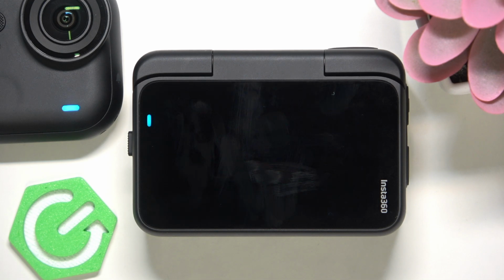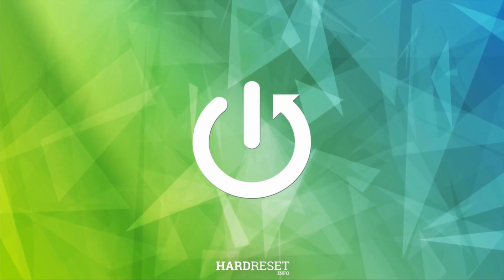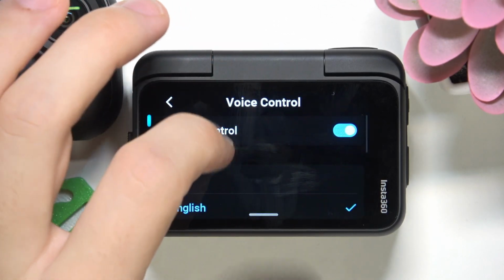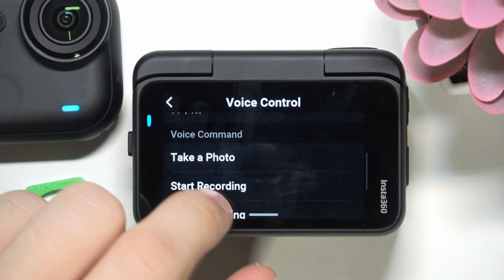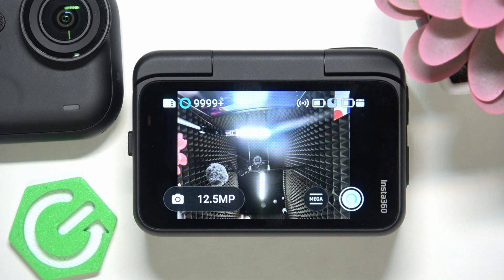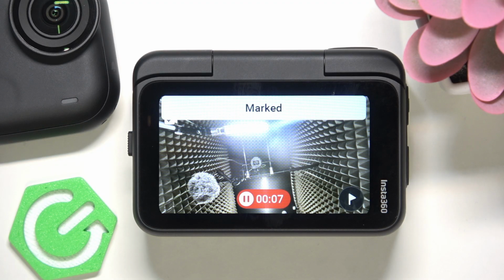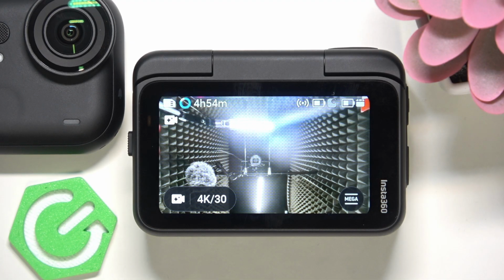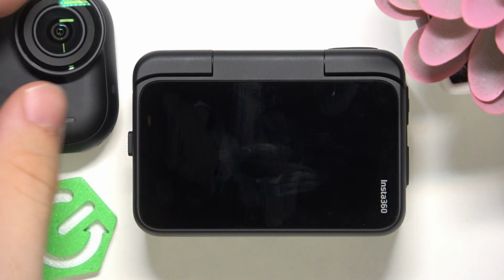INSTA360 GO Ultra – How to Enable Voice Control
Want to control your INSTA360 GO Ultra hands-free? In this video, you’ll learn how to enable voice control on the INSTA360 GO Ultra action camera. We’ll walk you through the steps to activate voice commands, select your preferred language, and demonstrate useful commands like 'take a photo', 'start recording', 'mark that', and more. Using voice control makes it easier to capture moments without touching the camera, perfect for action shots or when your hands are busy. Follow along to make the most of your INSTA360 GO Ultra’s smart features and enjoy a smoother filming experience.

How to enable voice control on INSTA360 GO Ultra?
How to use voice commands with INSTA360 GO Ultra?
Where are the voice control settings on INSTA360 GO Ultra?

0:00 Introduction
0:16 Accessing Voice Control Settings
0:30 Selecting Language for Voice Control
0:36 Available Voice Commands Overview
0:47 Using 'Take a Photo' Command
0:55 Using 'Start Recording' Command
1:00 Using 'Mark That' Command
1:10 Using 'Stop Recording' Command
1:15 Using 'Shut Down the Camera' Command
1:23 Summary and Outro